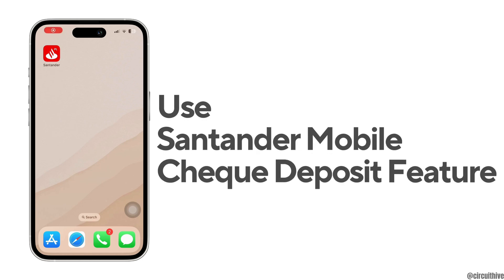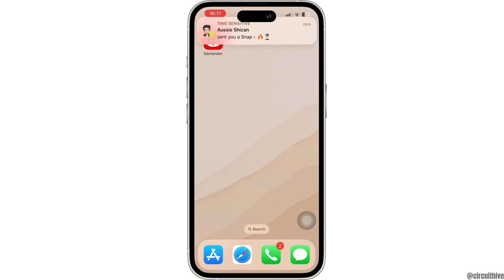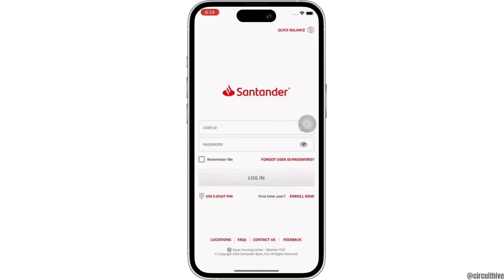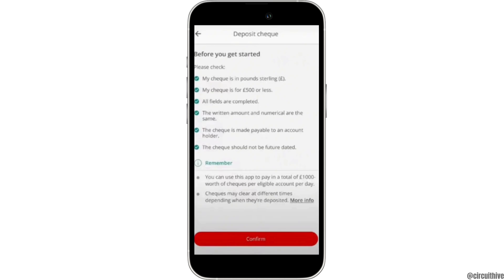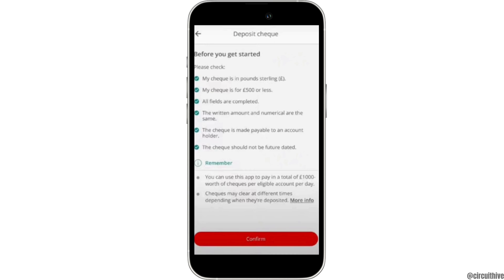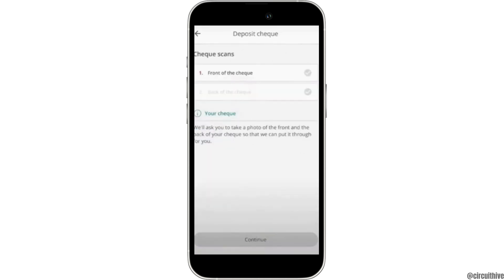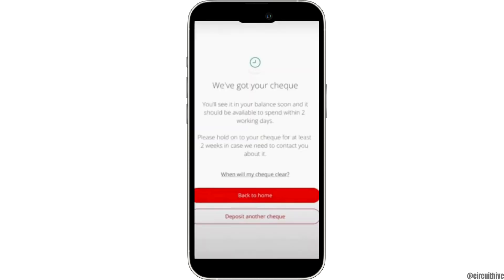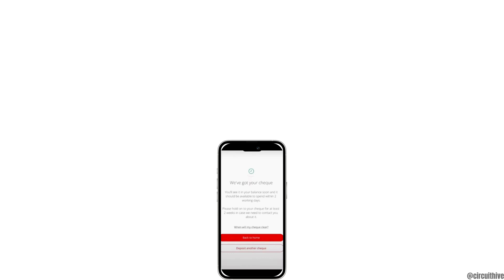How to Use Santander Mobile Check Deposit Feature | Pay/Deposit a Cheque Santander UK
How to Use Santander Mobile Check Deposit Feature | Pay/Deposit a Cheque Santander UK 2024

Ready to learn how to use the Santander mobile check deposit feature in 2024? This easy guide provides step-by-step instructions to deposit a cheque using the Santander UK mobile app. Follow this straightforward process to deposit your cheque without any hassle.

In this tutorial:
0:00 - Introduction
0:15 - How to Use Santander Mobile Check Deposit Feature | Pay/Deposit a Cheque Santander UK 2024

Learn how to effortlessly use the Santander mobile check deposit feature in 2024 with this straightforward guide. This video covers the entire process, ensuring you can deposit your cheque quickly and easily.

Deposit a cheque using the Santander UK mobile app with ease by following this guide in 2024!